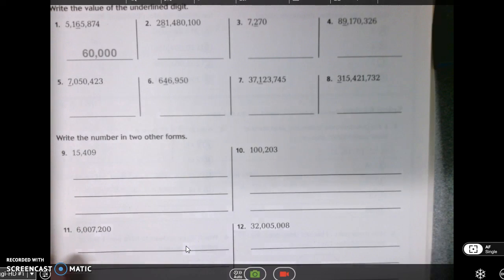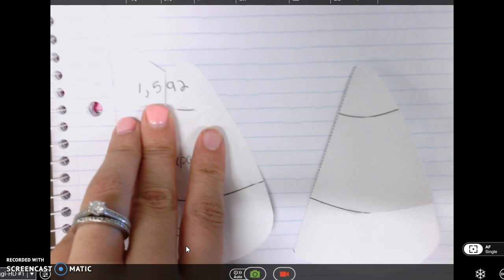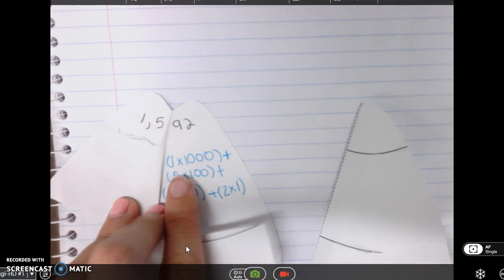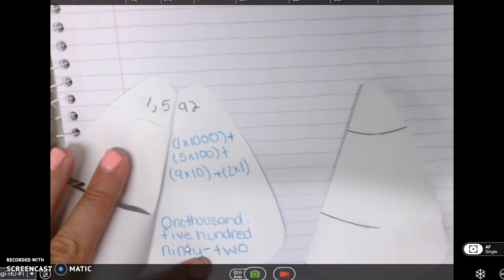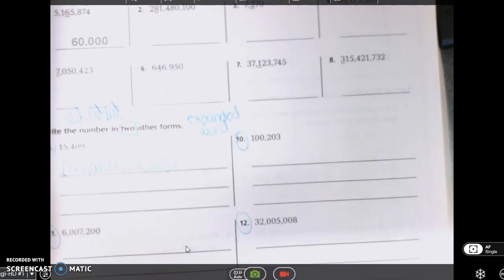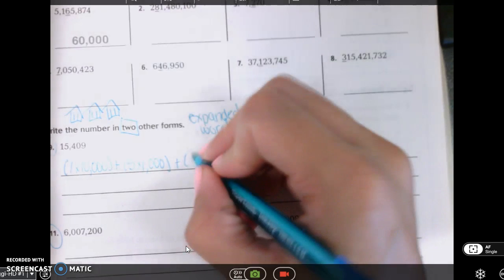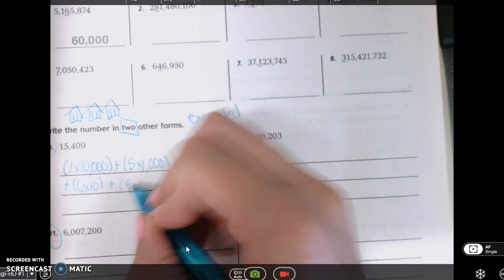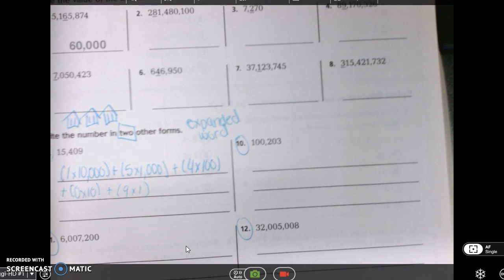Number Forms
Standard, Expanded, Word Form